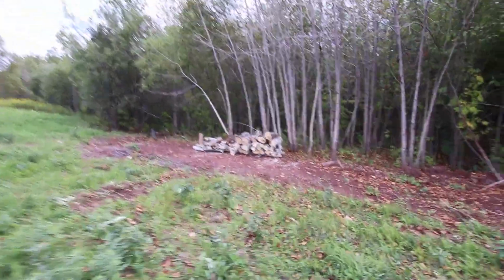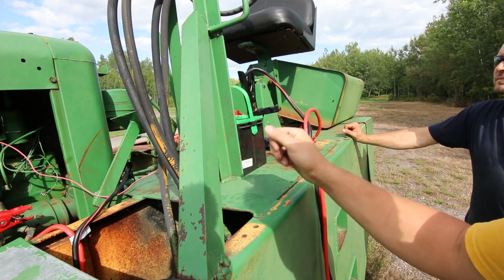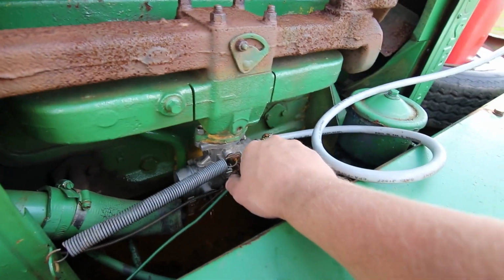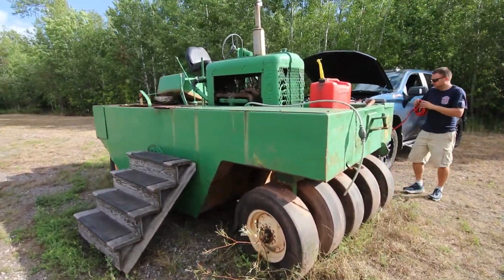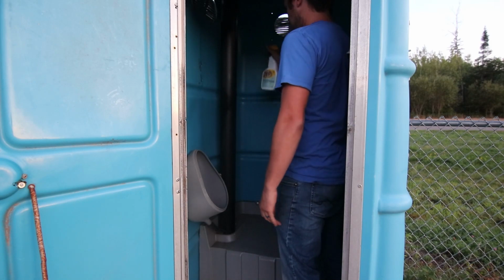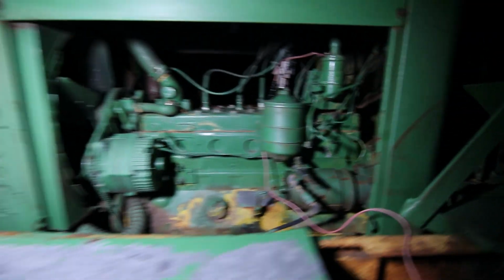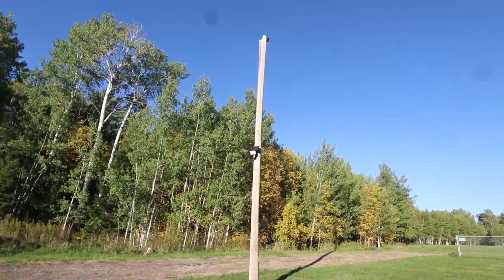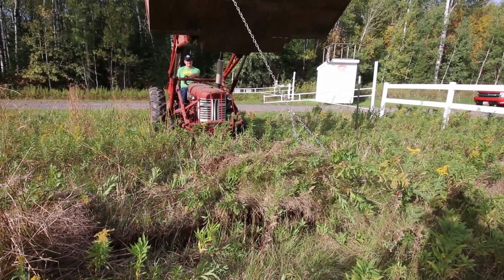Abandoned Racetrack Part 9 - Rough Weeks... It's Been Fun Until NOW...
This is part 9 of the Abandoned Racetrack series, and in this one we try and get the roller packer running, we do some logging, mend fences, save the port-a-pot, and straighten up the old wooden pole that used to hold the Race Track's sign!

The next upload will be all about our open house, where we will also be revealing the chosen name of the racetrack.
The audio used in this video can be found here:
Blue Thursday